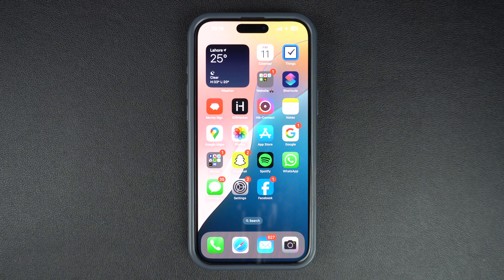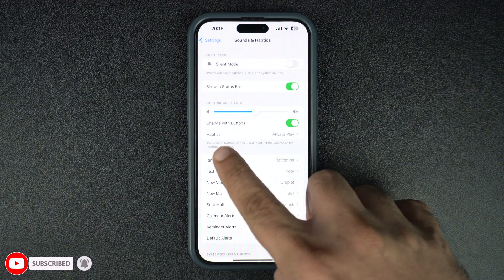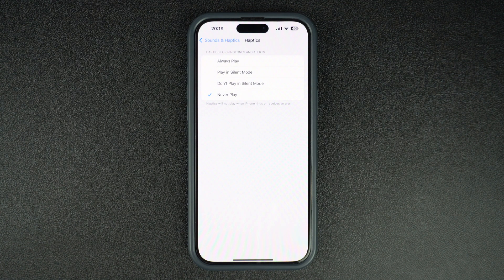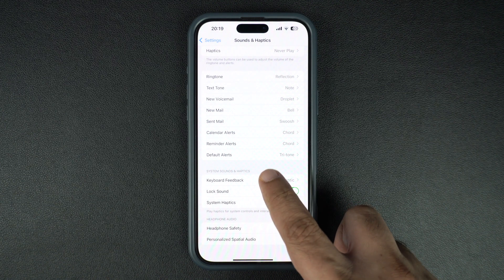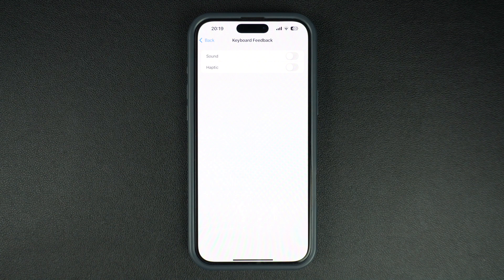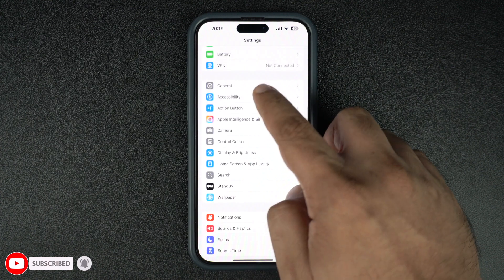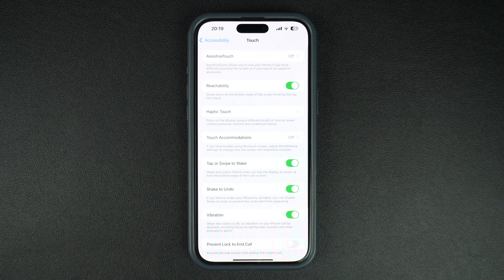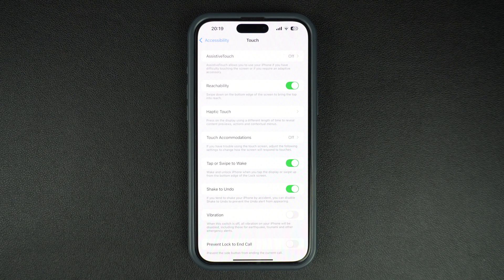How To Turn Off Vibrations On iPhone 16 | Disable Haptics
In this video, we show you how you can turn off vibrations on iPhone 16. You can follow these steps to disable vibrations on the iPhone 16, iPhone 16 Plus, iPhone 16 Pro, and iPhone 16 Pro Max.

By following these steps on iOS 18 or iOS 17 you can stop your iPhone from vibrating when you receive a call or notification, type with on-screen keyboard, and more.